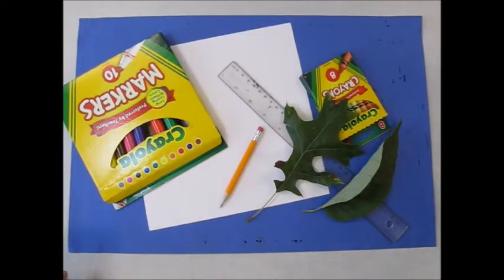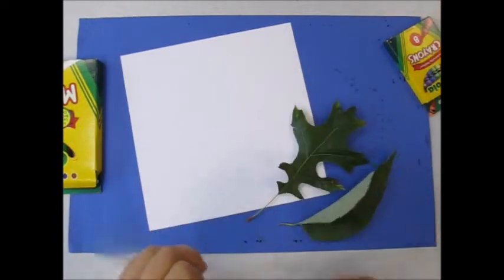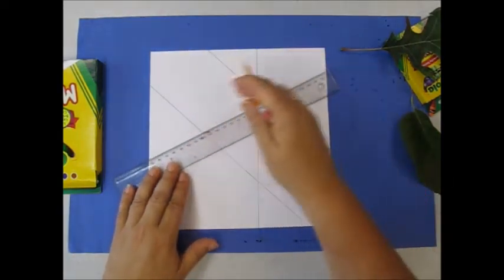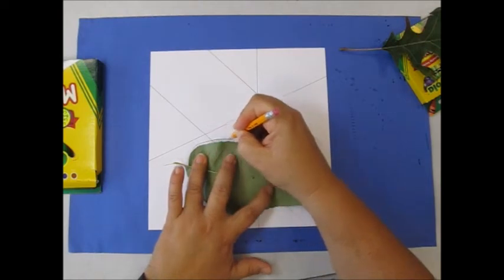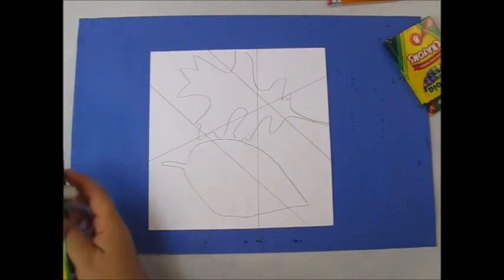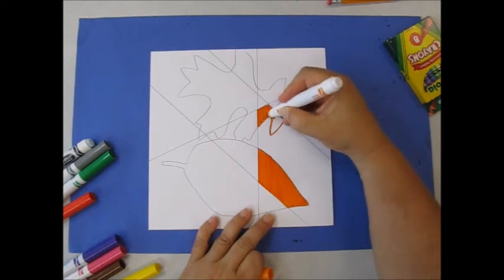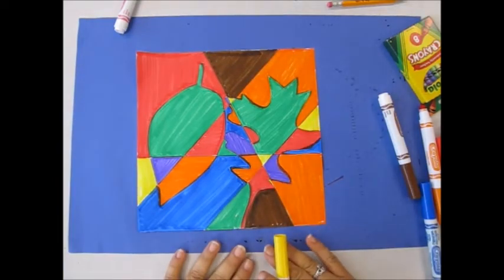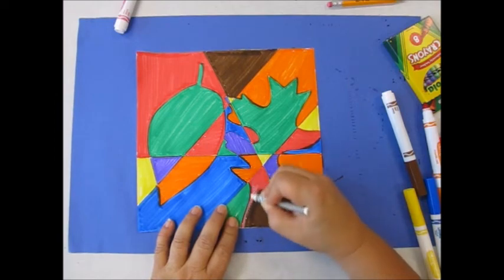4 Picasso Leaves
Students will create a drawing resembling Pablo Picasso’s cubism style. Students will use lines, color and a leaf shape.